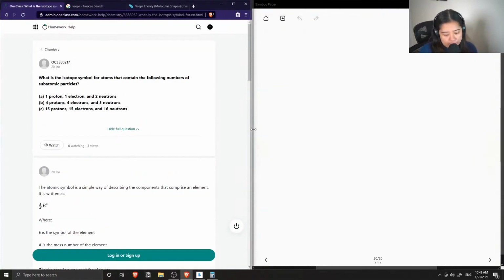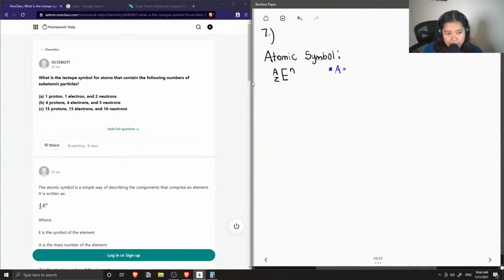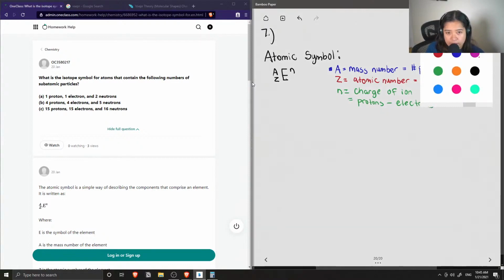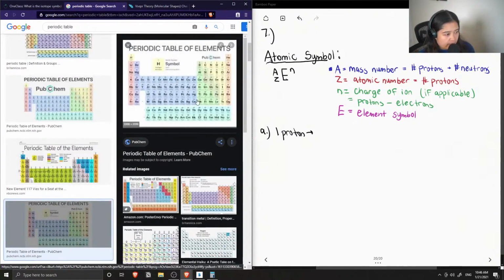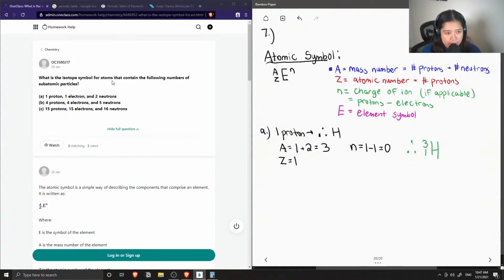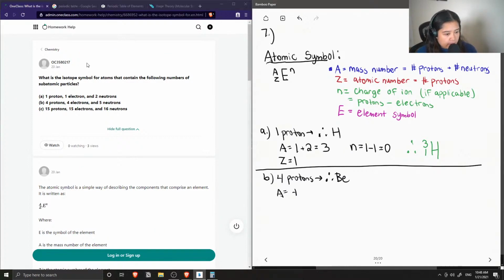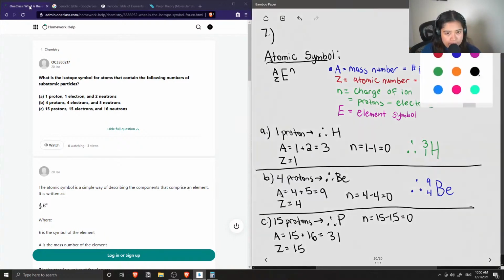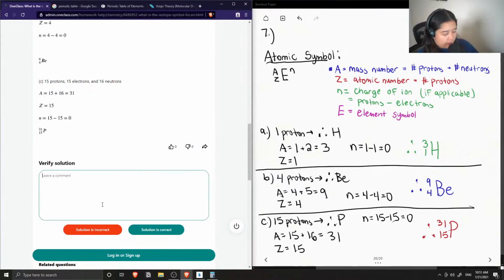What is the isotope symbol for atoms that contain the following numbers of subatomic particles? a